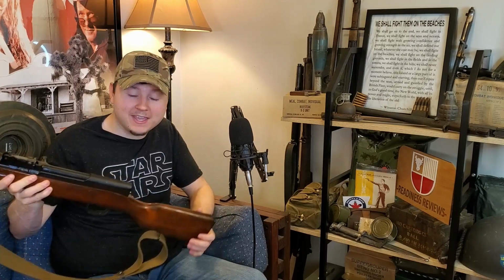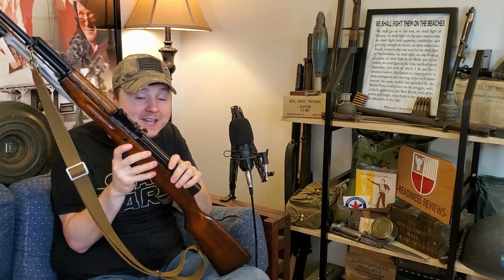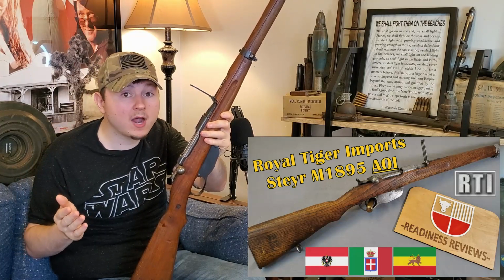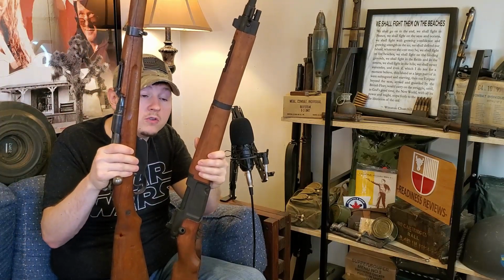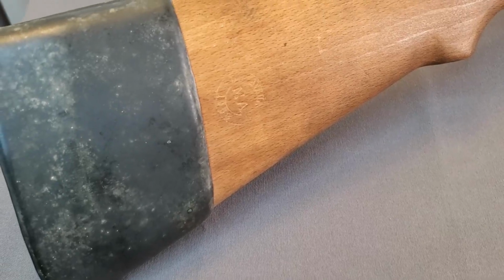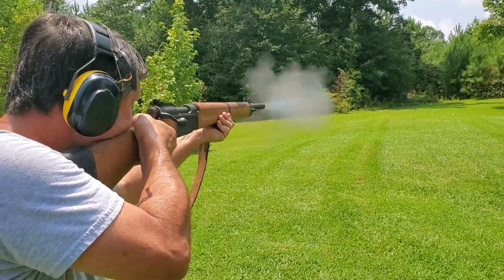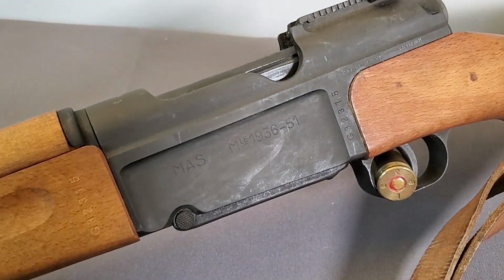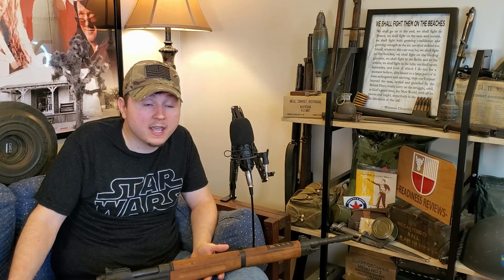Gun Show Score! Milsurp Firearms MARKET UPDATE Summer 2021 | A new Definition of "DEAL" Russian SKS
As everyone knows the milsurp firearms market has been pretty crazy so far in 2021. This was my first show of the summer and I was shocked at the military surplus prices. I did manage to run across a couple of deals though. I finally added a Russian SKS to the collection along with a MAS 36/51 and a M95/30 Carbine. I still paid more than I would have liked but at least they are in great condition. Sadly I guess this is the new definition "deal" in today's world.